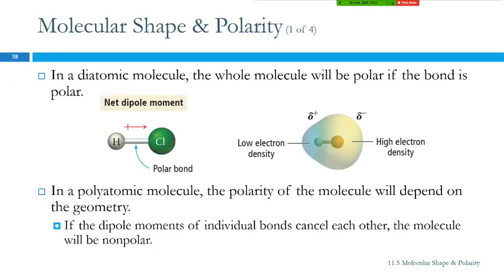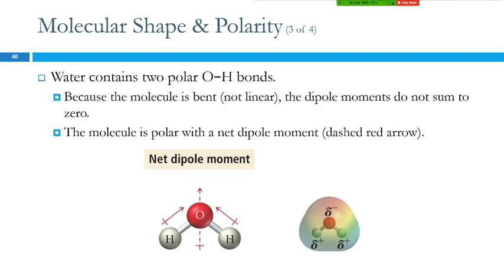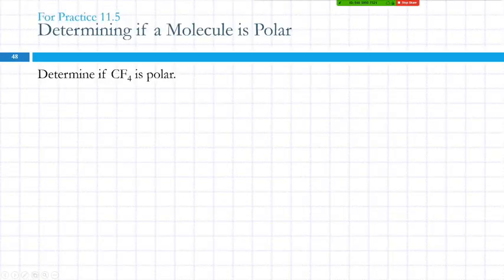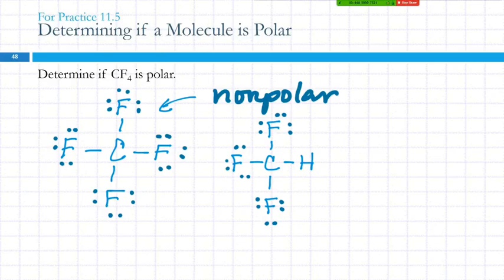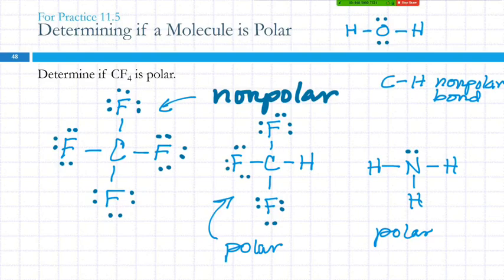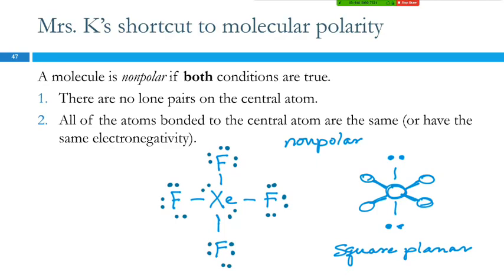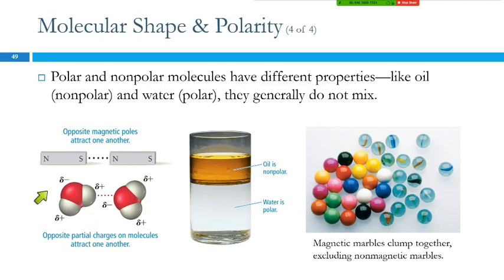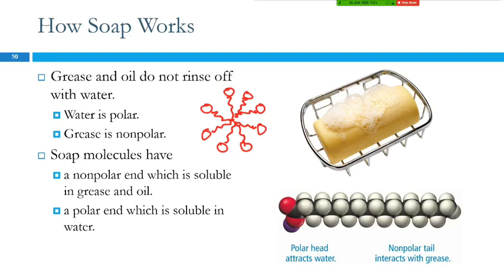11.5 (Zoom version) Molecular Shape & Polarity